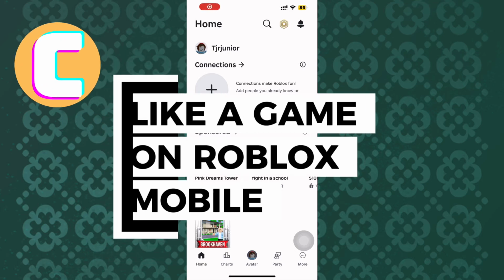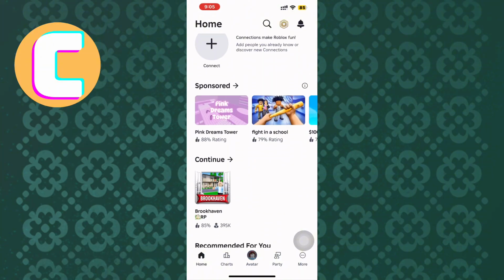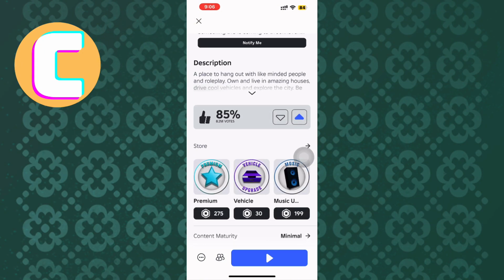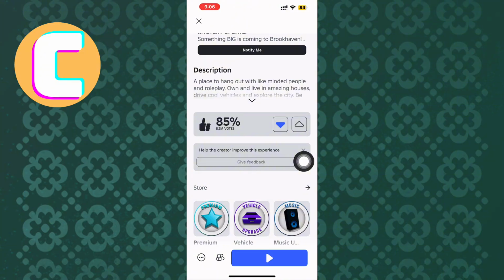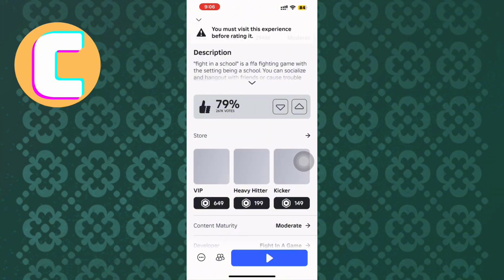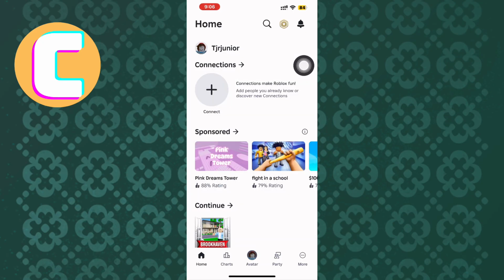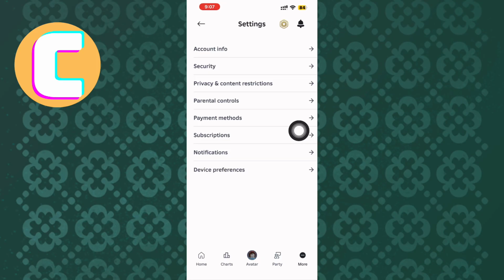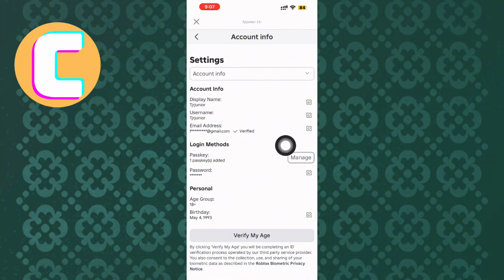How To Like A Game On Roblox Mobile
Watch this tutorial to learn How To Like A Game On Roblox Mobile